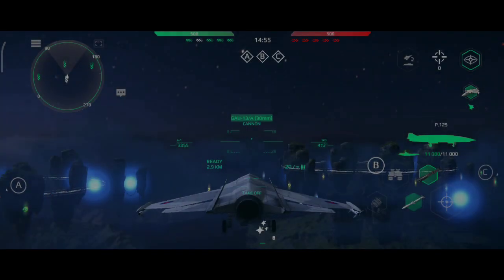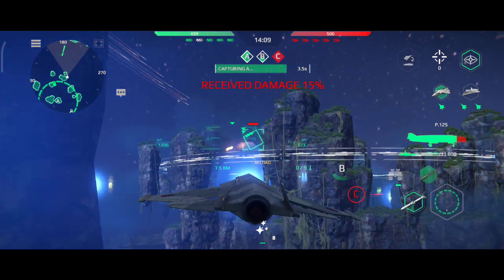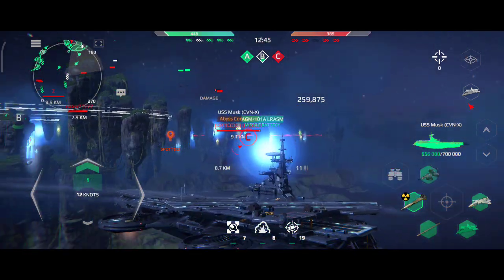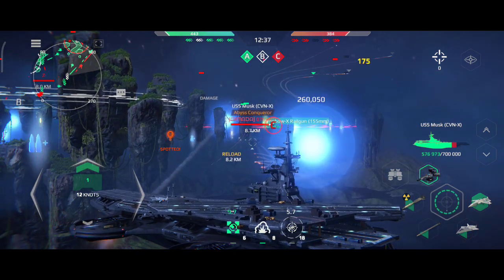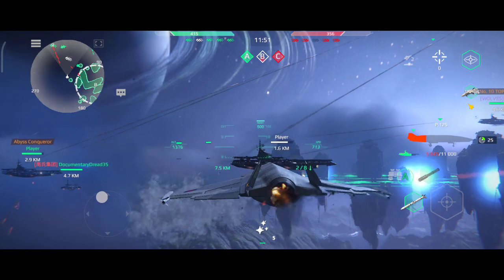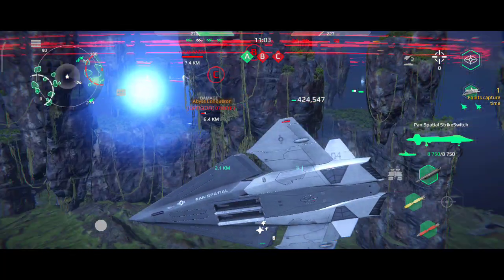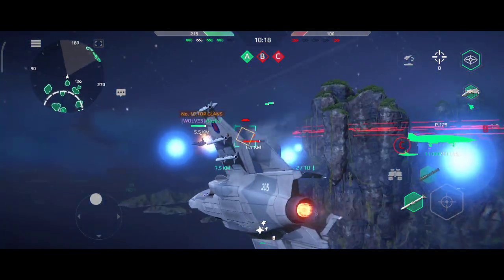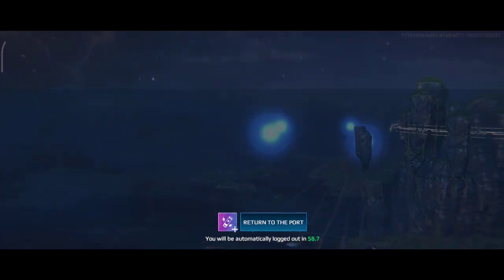Skybattle Match | Modern Warship gameplay| 2 ships destroyed | Team Deathmatch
About: ‎@ParasPlaystation  is a YouTube Channel, where you will find gaming videos in Hindi, I hope this video was useful and you liked it. If you did press the thanks up button

And You want New Hot deals in online so, join this Telegram Channel, Link Given Below:
Link:

*Playlist: Call of duty mobile